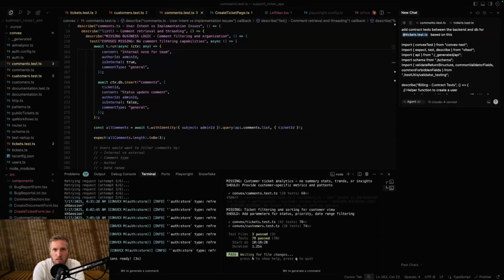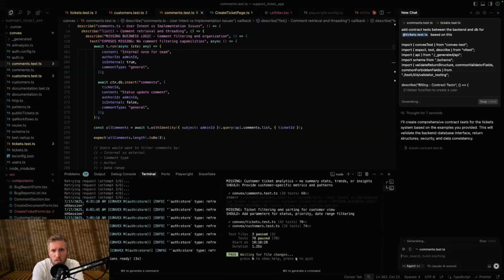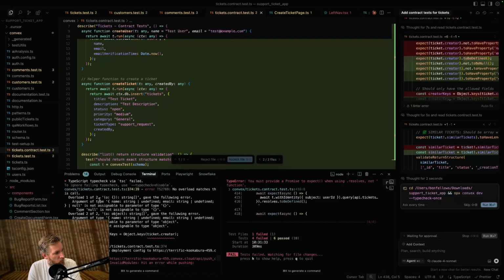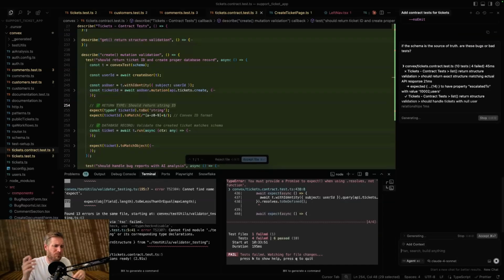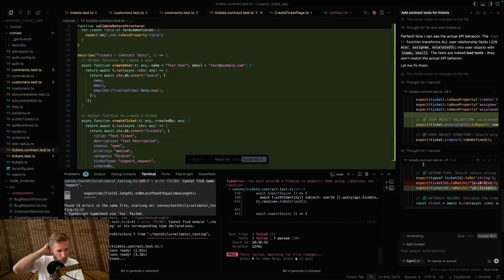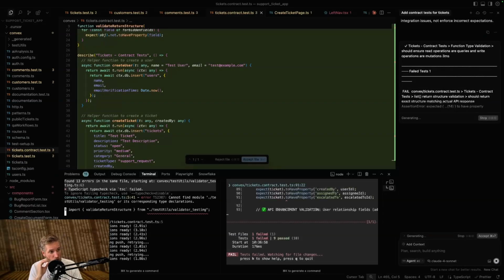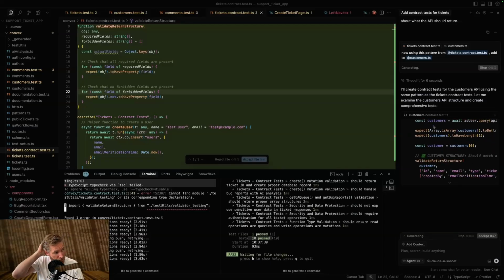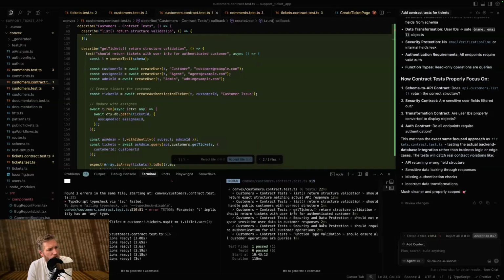Contract Tests Are A Secret Weapon For Catching Critical Issues | Test Automation, Cursor Agent Mode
Today I added some contract tests to the project. AI definitely struggled more than usual and I wasn’t always happy with the output, but it still saved me a lot of time overall.

Contract tests used to be slow and tedious, but with the right tools they’re now quick to set up and a great way to catch critical issues without much extra effort. In this video, I’ll show how I used contract tests alongside Cursor Agent Mode to improve test coverage and reliability.